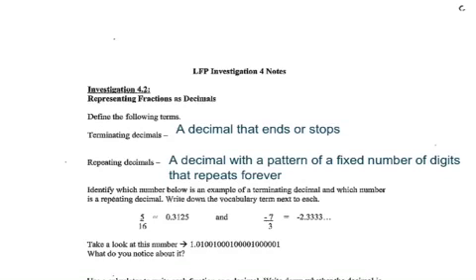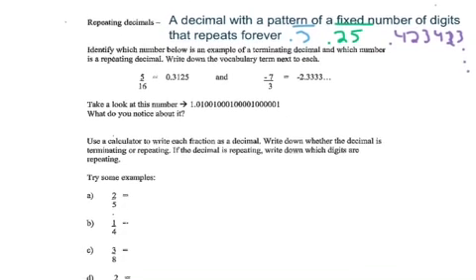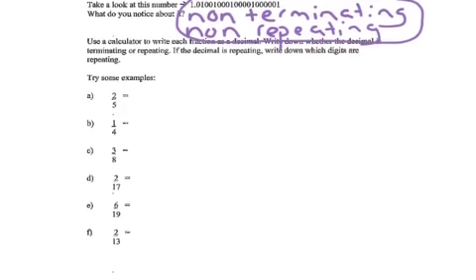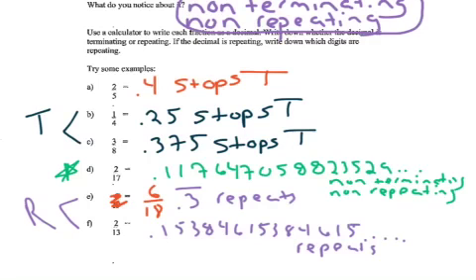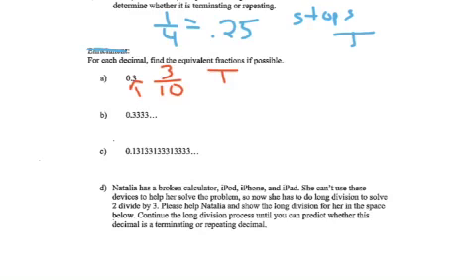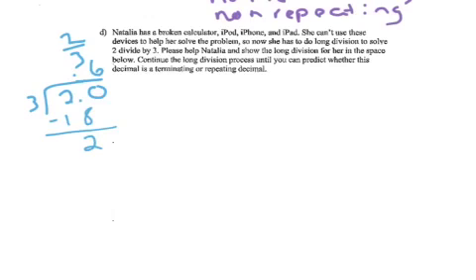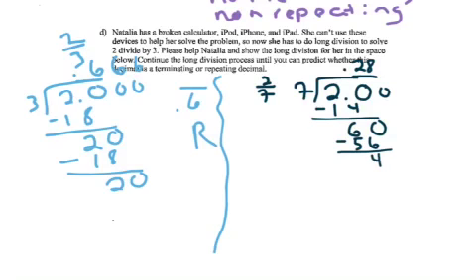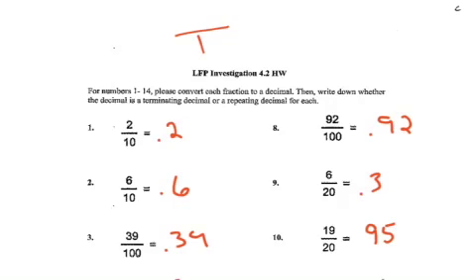4.2 repeating or terminating decimals